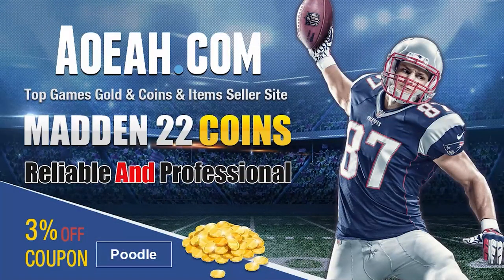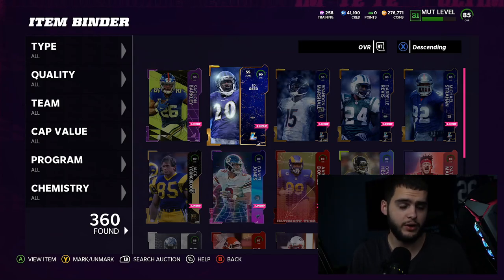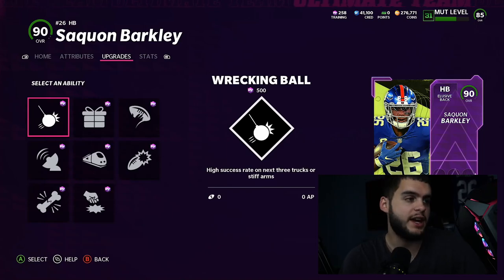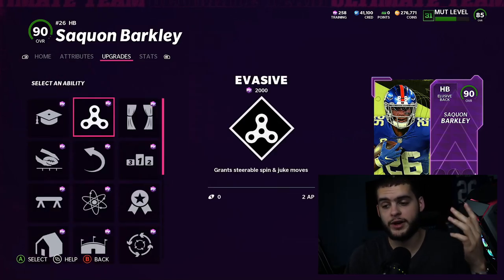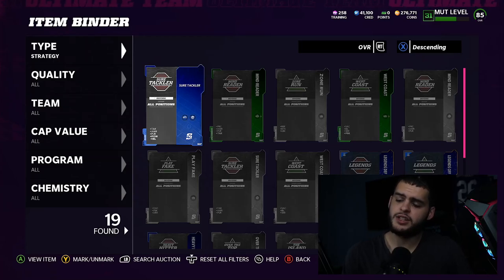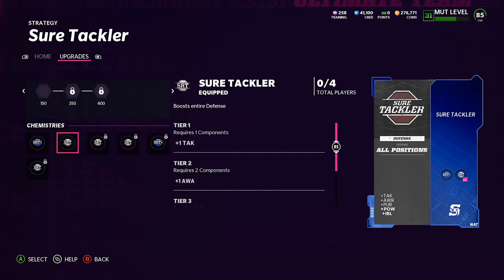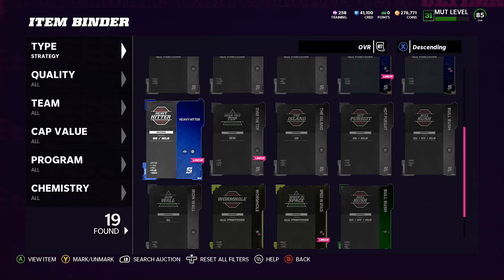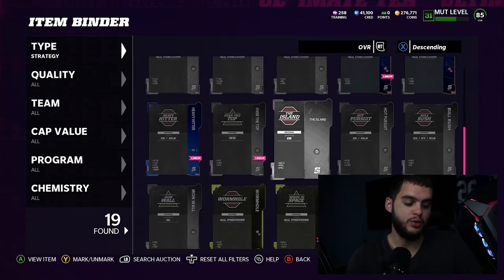HOW TO USE ABILITIES AND STRATEGY CARDS IN MADDEN 22! ULTIMATE GUIDE! | MADDEN 22 ULTIMATE TEAM